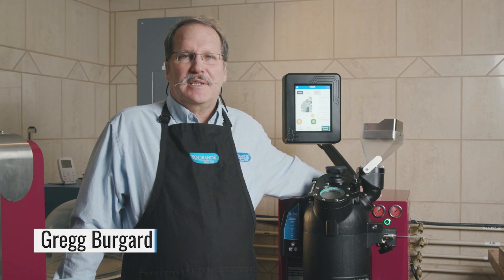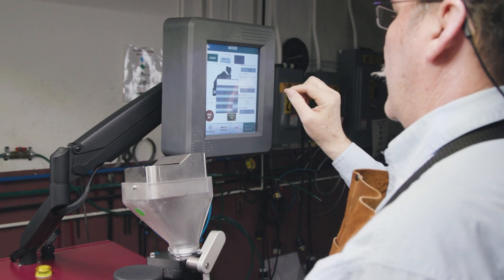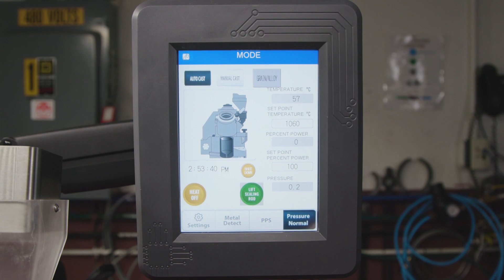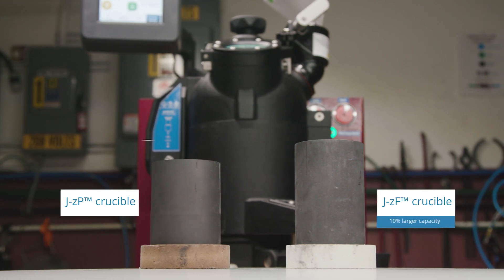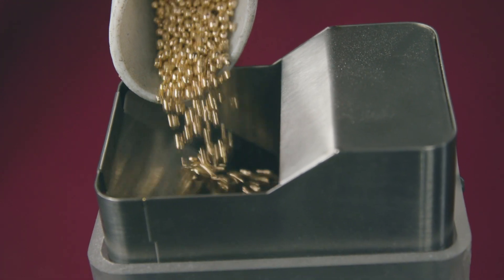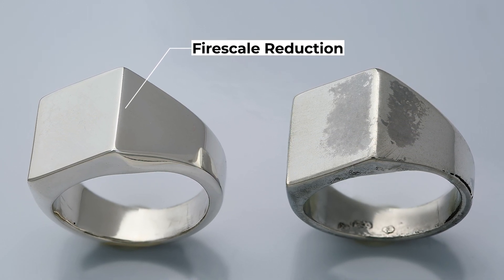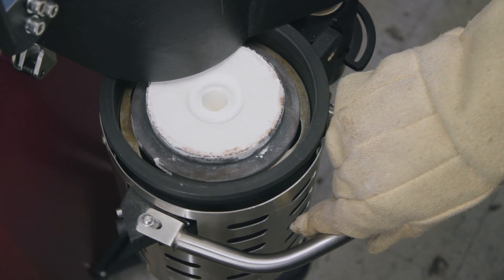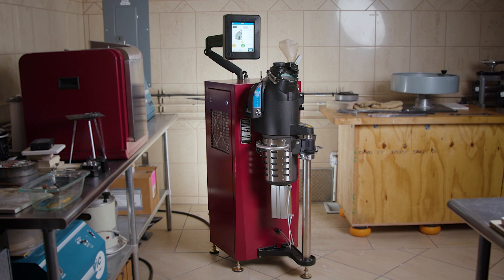The Newest in Compact Casting: Neutec® J-zF™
Gregg Burgard introduces you to the Neutec® J-zF™ induction casting machine and talks about what it can add to your business. Gregg demonstrates how simple the digital interface with a touch screen is to use for customizing your casting process. Complete with the leading-edge benefits of Flowlogic® technology that improve the quality of your castings, this machine has precise temperature controls and a short cycle time with a higher flask capacity. The J-zF casting machine can help you reach your production goals.